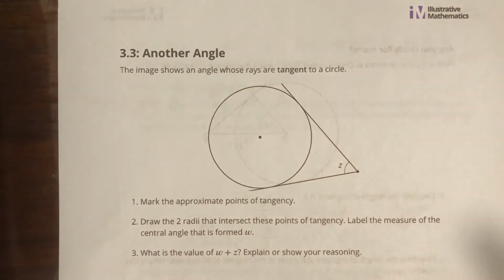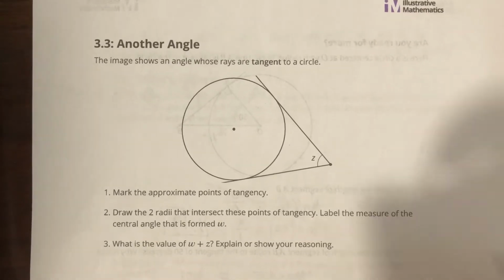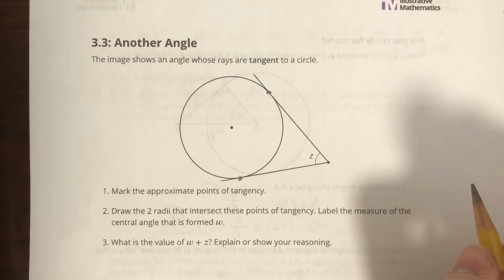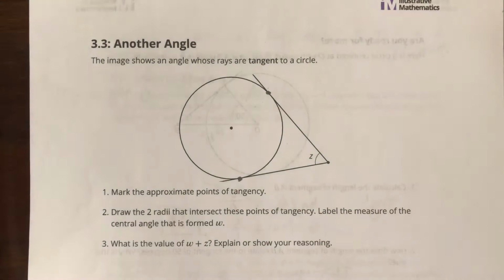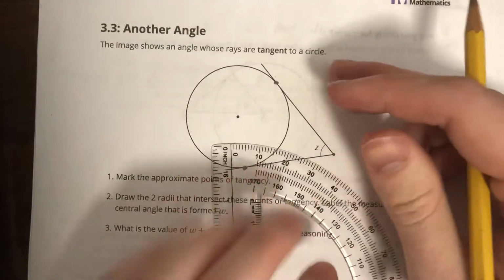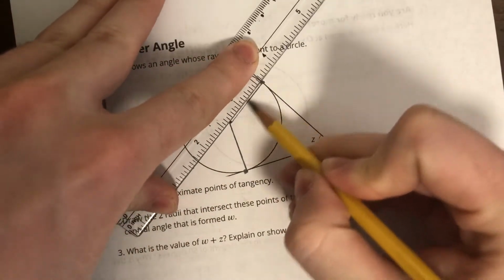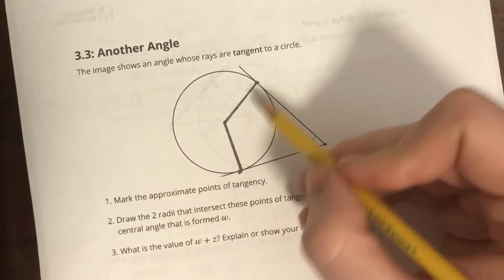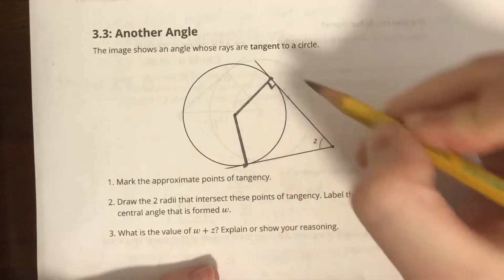3.3 - Another Angle